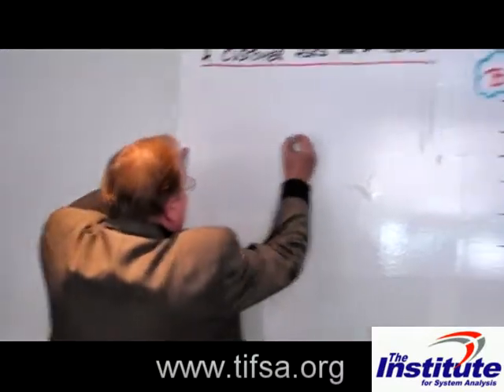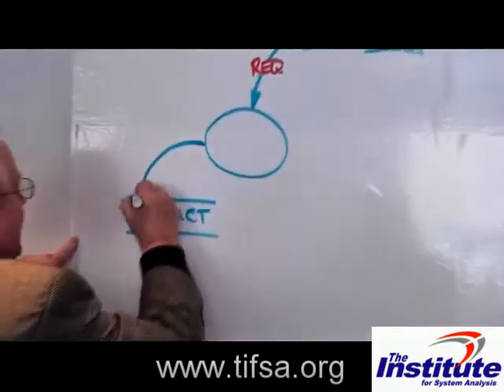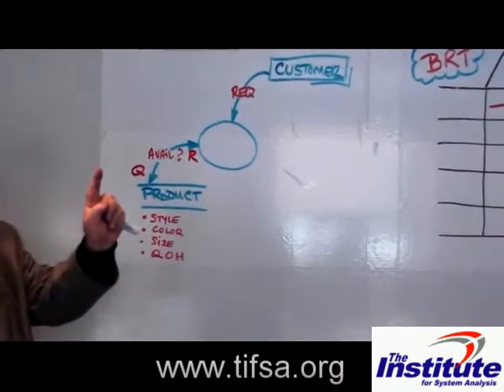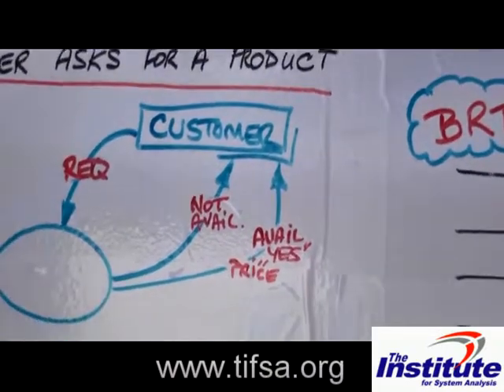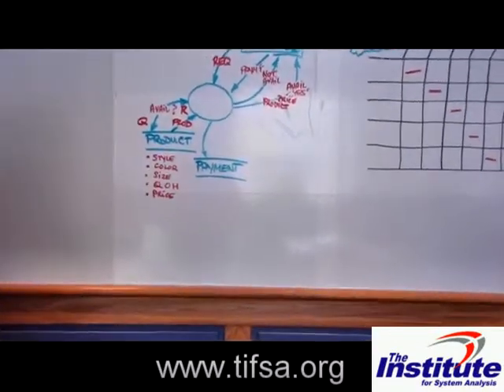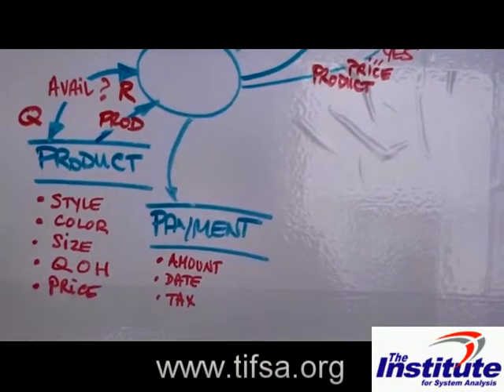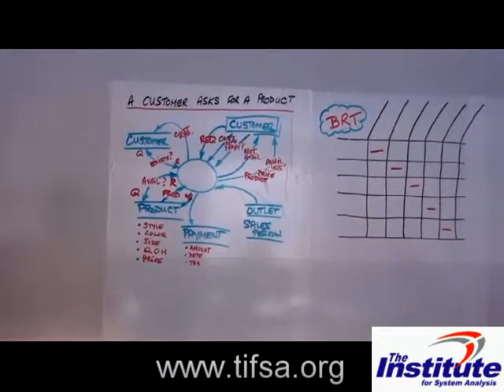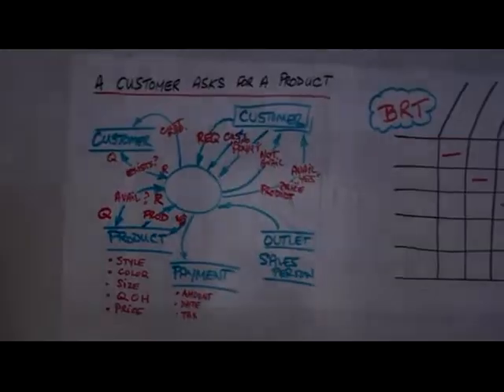#06 Event Walkthrough Process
Trond Frantzen continues the walkthrough of the Business Process needed to support a Business Event. This is the 2nd of 4 parts, illustrating the elements of a Business Process to support a Business Event.